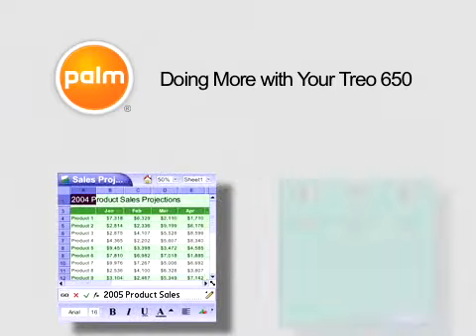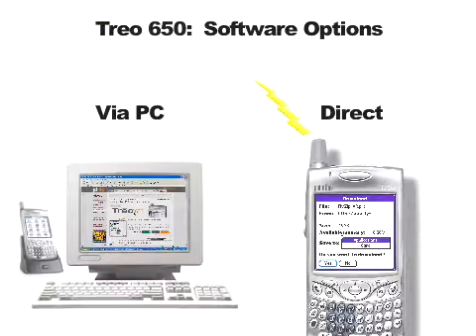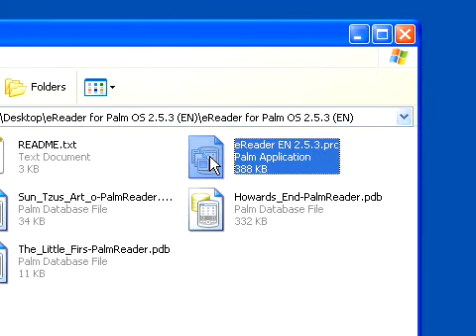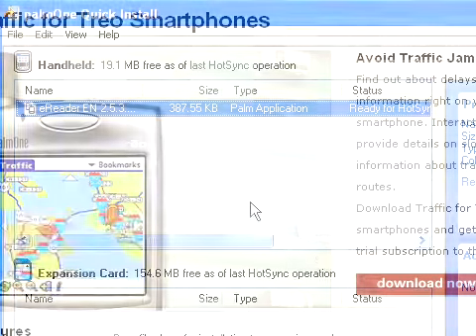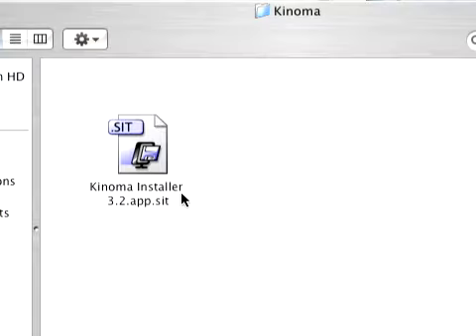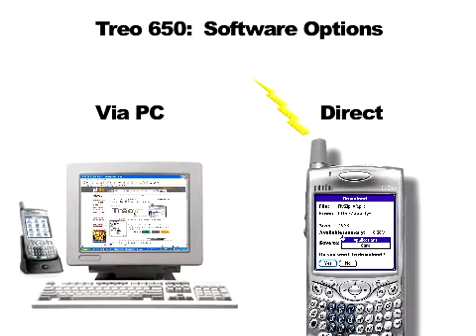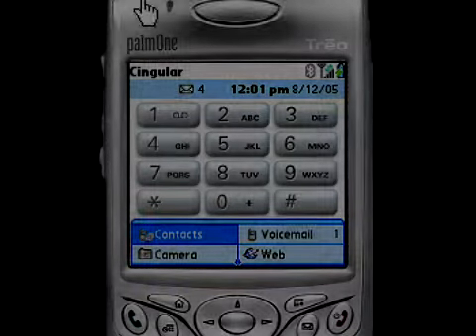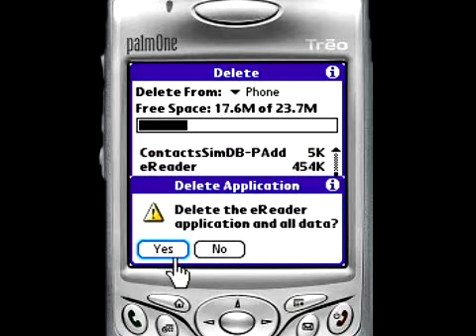Doing more with your Palm Treo 650 (video from october 2005 hosted on palm.com)